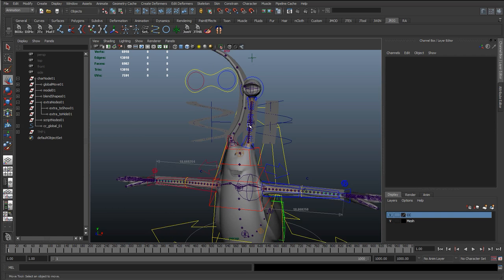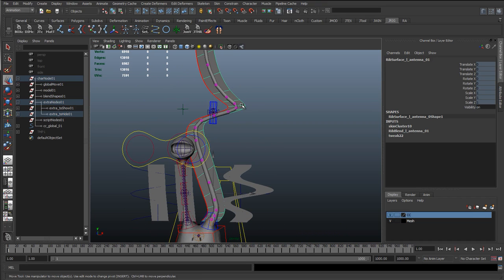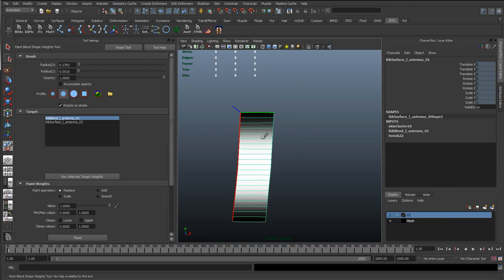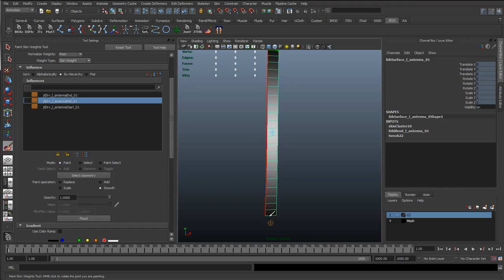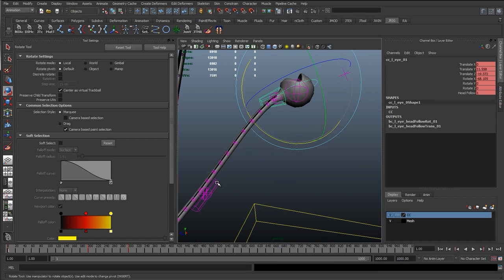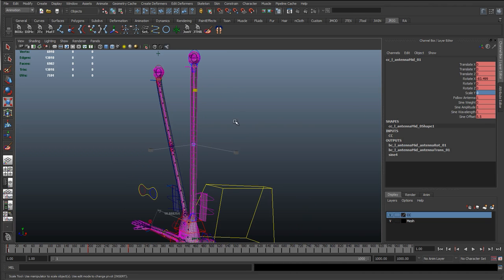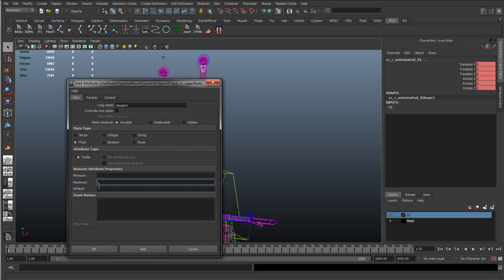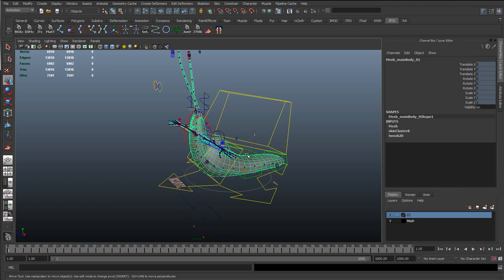59 - Painting the ribbon skin weights (Cartoon character rigging series)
Because the ribbon spine is basically a nurbs surface skinned to some joints, this means we can use the skin weights tool to control the effect of those joints.

This means we can paint in how much effect and drop-off each control has.

In this tutorial we use the paint skin weights tool to make the antenna bend more smoothly. However you may notice the skinning isn't perfectly symmetrical, this is because the paint skin weights tool is more artistic but also harder to get exact numerical values, so in a later tutorial we will also cover how to input exact values so the drop off is exactly the same on the top, bottom and the left and right antenna.